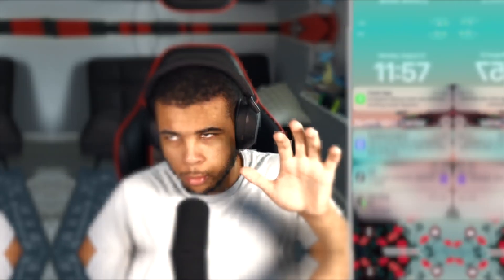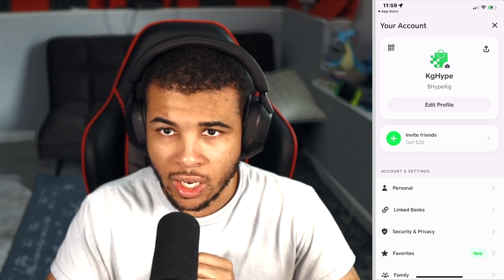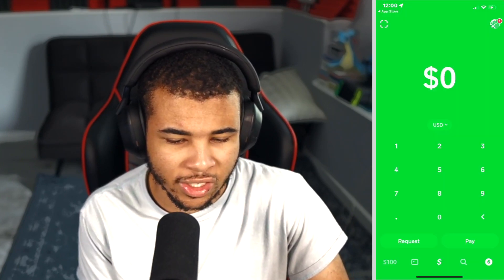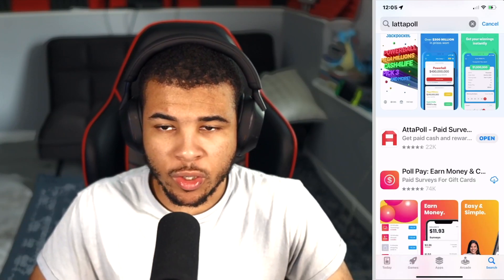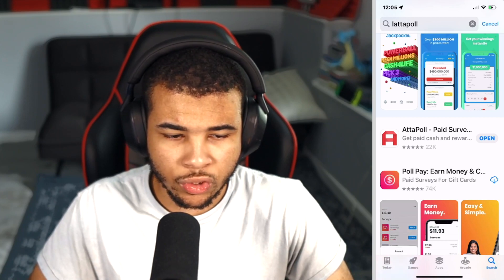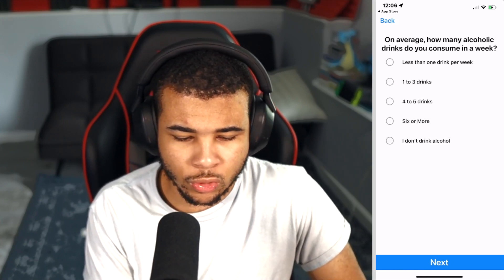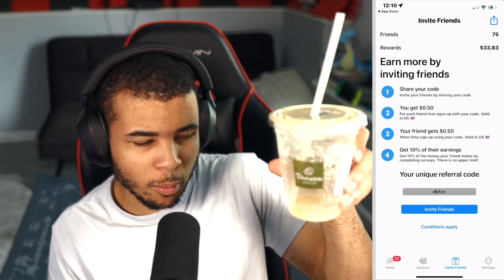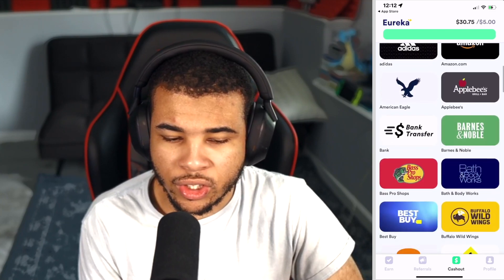MAKE $2500 ON CASH APP *INSTANTLY* IN 2023! - Cash App Free Money Method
Hey guys today I will be going over how to easily make $2,500 Instantly on cash app. I am excited to show you all the easy methods I know on how to make money on Cash App in 2023.

==( Links )==